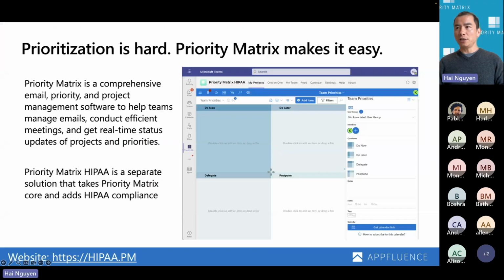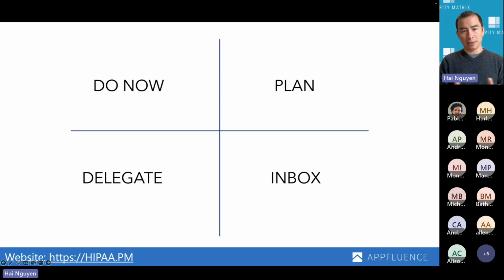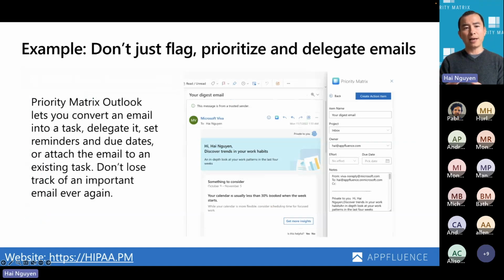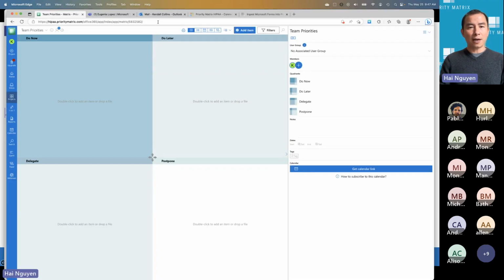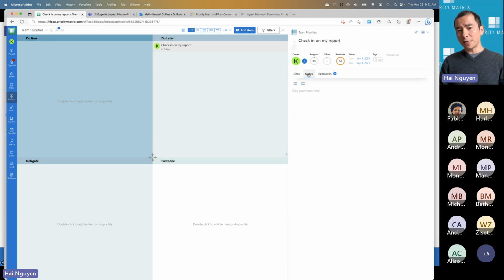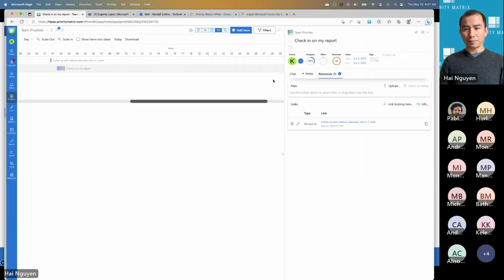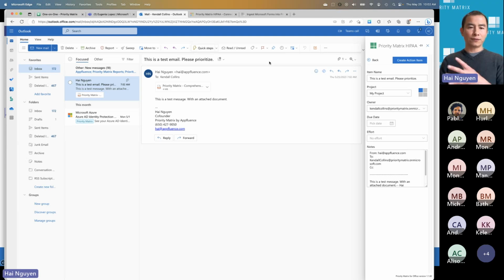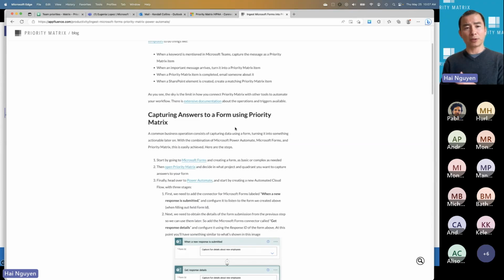HIPAA compliant project and email management with Priority Matrix HIPAA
Join us in this webinar recording to get an introduction to Priority Matrix HIPAA, a HIPAA-compliant solution to manage your tasks, projects, and emails.

Priority Matrix HIPAA leverages the Eisenhower Matrix method to increase productivity and efficiency. You will learn:

- The basics of the Eisenhower Matrix as a way to prioritize and communicate your priorities to others
- How to use Priority Matrix to manage tasks and ensure that the important ones do not fall through the cracks
- How to manage collaborative projects, create templates, and delegate key action items to your teammates
- The basics of Priority Matrix HIPAA in Microsoft Teams and Outlook, and how it can help you do all your project and email management tasks without context switching

Priority Matrix SaaS solution is a Microsoft 365 Certified solution, and is one of the most integrated applications in the Microsoft 365 ecosystem.

Note: You may forward this invitation to others who are unfamiliar to Priority Matrix.